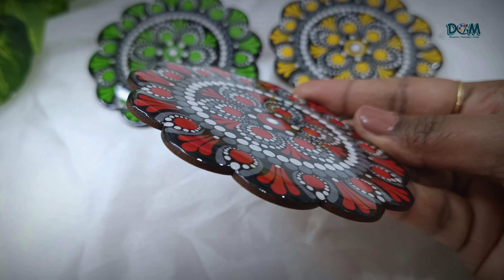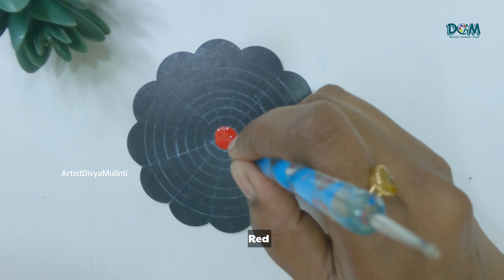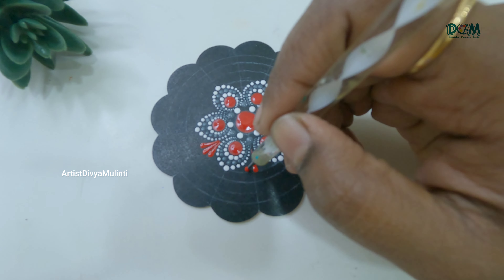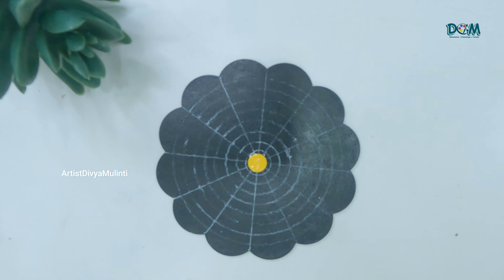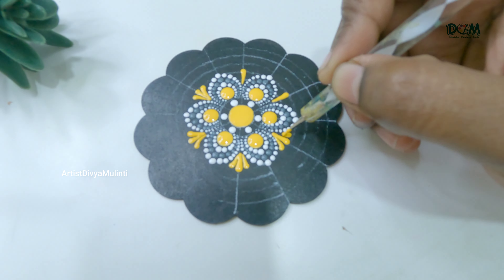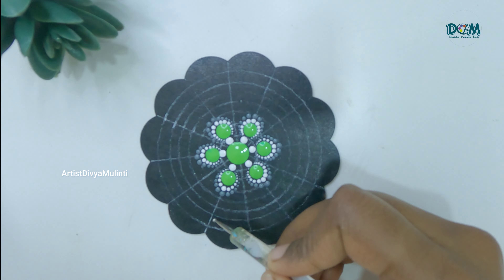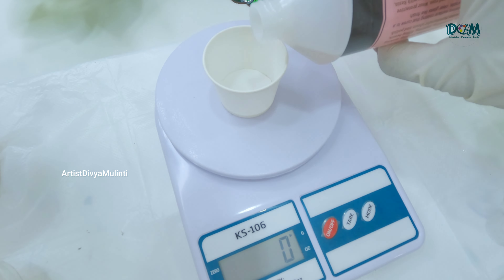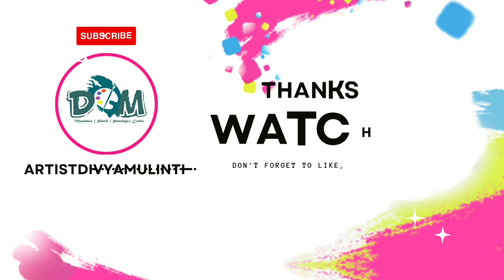DIY - Epoxy Resin Dot Mandala Coasters | Easy Dot Mandala Art for Beginners | Dot Art Tutorial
In this video, I'm going to teach you simple Dot mandala Coasters and top of it I will show you all how to add Resin on it. This is an amazing art transformation that will amaze you!

Whether you're a beginner or an experienced artist, this Dot Mandala painting tutorial is a great way to expand your artistic repertoire. With simple steps and easy-to-follow instructions, you'll have a stunning Dot Mandala painting along with Resin pouring in no time!

Materials Used :
MDF Board :

Resin & Hardener :

Acrylic paints :

 Dotting Tools:

White Charcoal Pencil :

Tripod used : amazon Basic